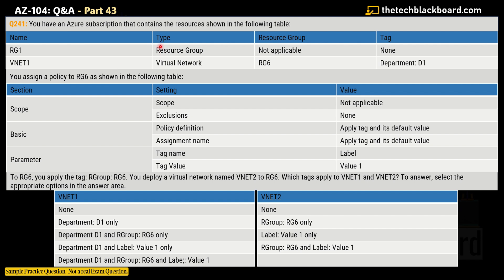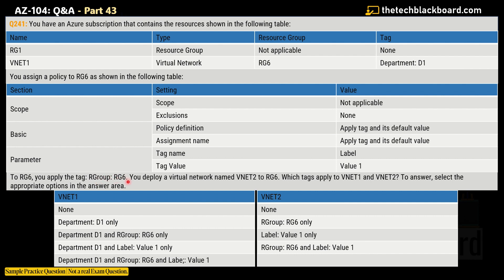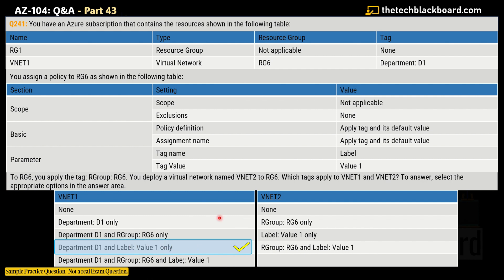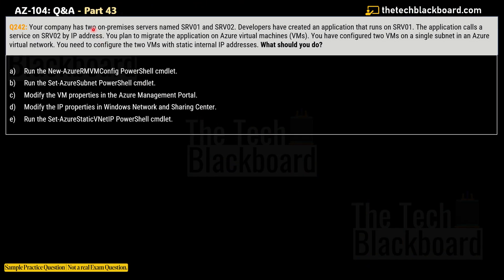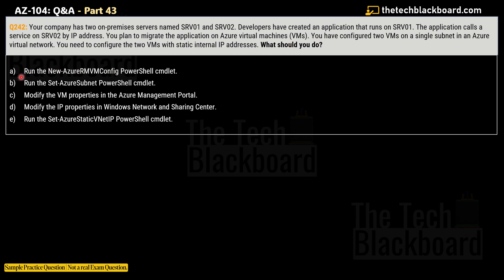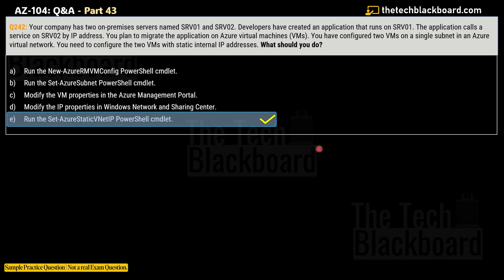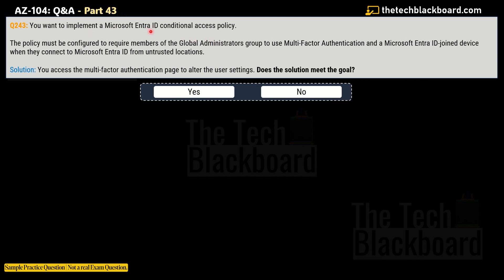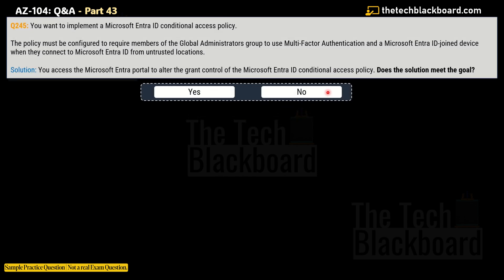EP43: Master the AZ-104 Exam! Sample Questions, Key Concepts, & Expert Tip | 2025